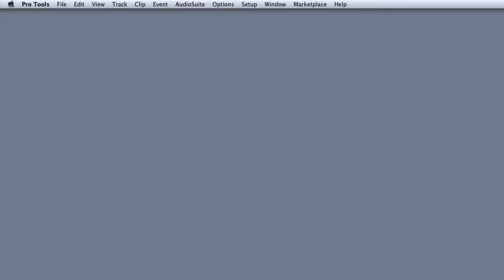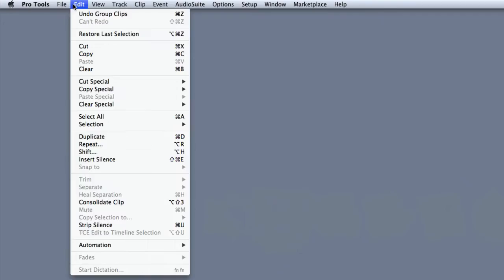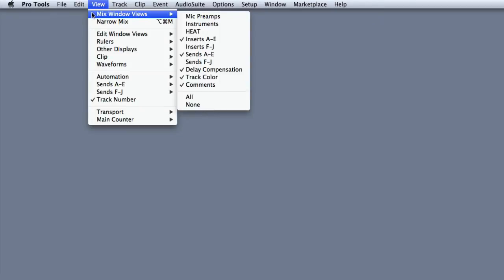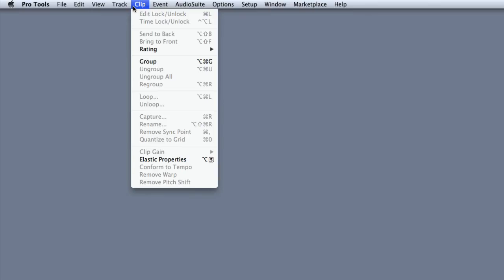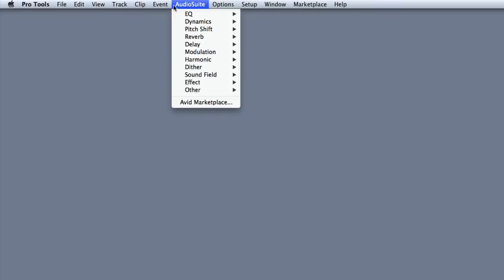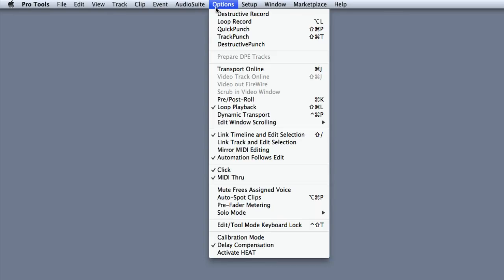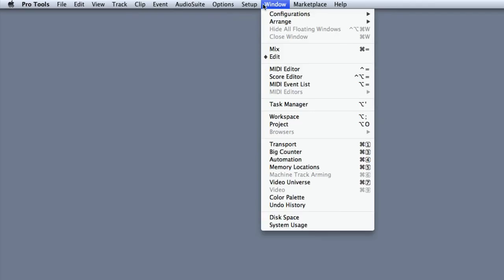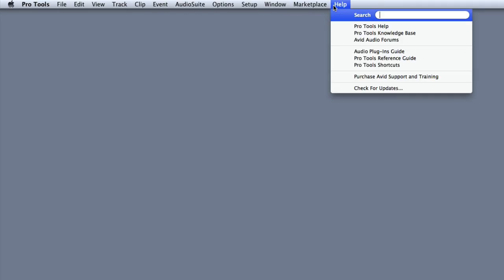Pro Tools Menu Structure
A brief overview of the menu structure in Pro Tools.